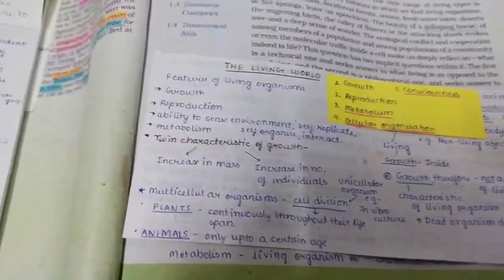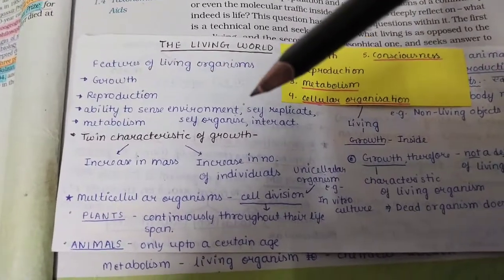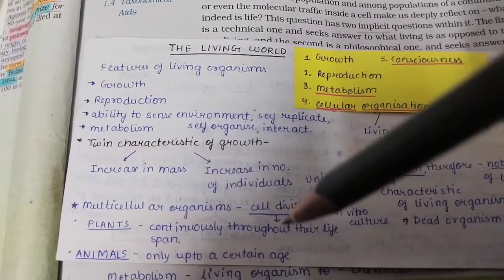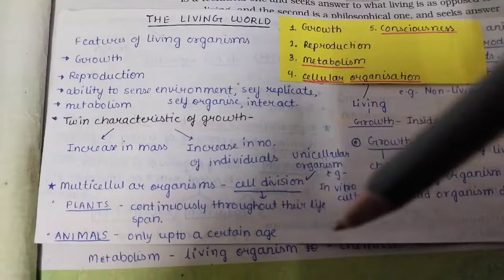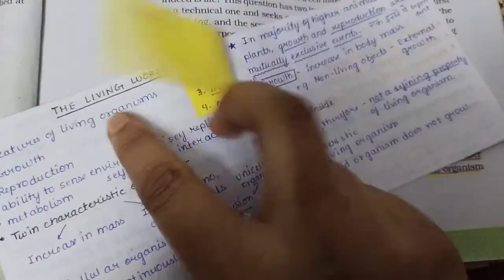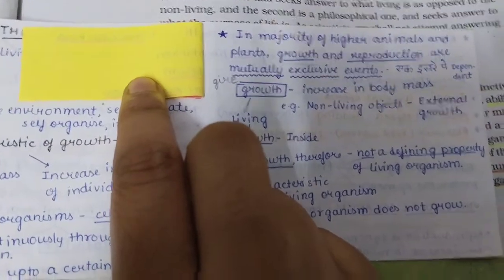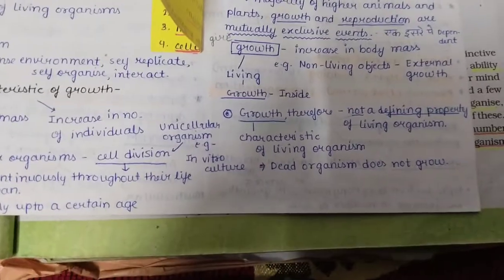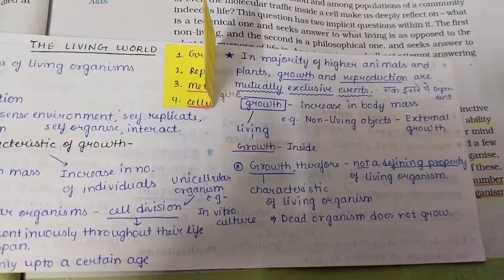How to score 360/360 in Bio NEET 2023 | Correct way to read Ncert | Short Notes#neet#neetug#biology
The purpose of this series is to learn something about a phenomenon, problem, or entity in a refined way.